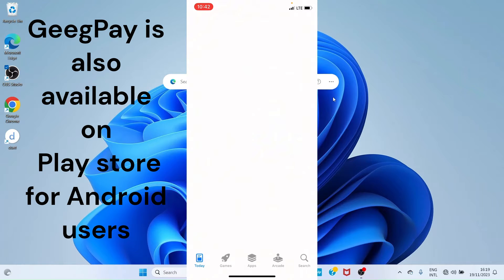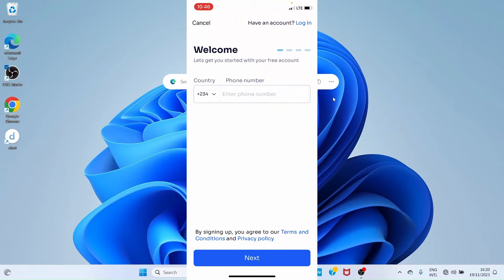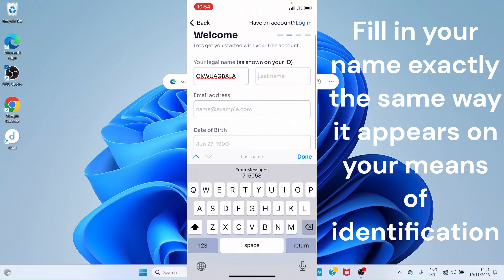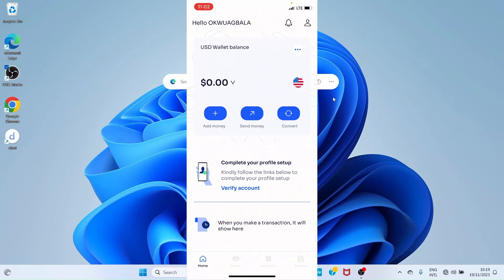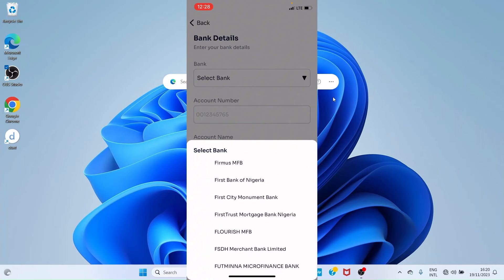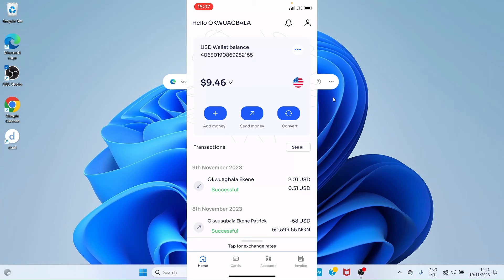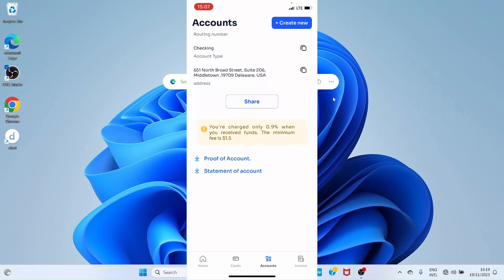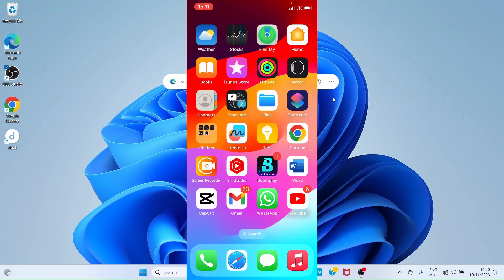How to Register Geegpay Account - Create Geegpay Account in easy steps (Payoneer Alternative)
In this video tutorial, you will learn how to register Geegpay account. Geegpay is a fintech company that issues virtual bank account details to the users. They offer US, British, and Euro bank accounts. The users are usually freelancers such as Amazon KDP publishers, and people that offer their services on Fiverr and Upwork to get paid in return. Geegpay is a strong Payoneer alternative. So, people who have used Payoneer or are still using it can have it as alternative.

In this tutorial, you will learn how to register with Geegpay to be offered US virtual bank account (Dollar) or that of other countries in Europe. This guide explains how you can create the account on mobile app. The app is available on App Store for iPhone users and on Play Store for Android users. So, you can get the app installed from your smartphone store.

After the installation of the app on your smartphone, open it and select the option to sign up. Your password needs to have Upper case, special character and combination of letters and numbers.

Follow the onscreen guide as you create the account. Also, you need a means of identification, and document for your address verification. You can use your bank statement of account that clearly displays your home address for that.

Once all verifications are done and you are successful with your registration, sign in to your account. Click Accounts tab and select the option to create a new virtual accounts. You can go with the US option for a US bank account details to be generated for you. Use these details for your online business.

Timestamps ⏲️
00:00 Introduction
00:27 Install Geegpay mobile app
01:40 Enter OTP sent to phone number
02:37 Verify account
03:58 Generate US virtual account details